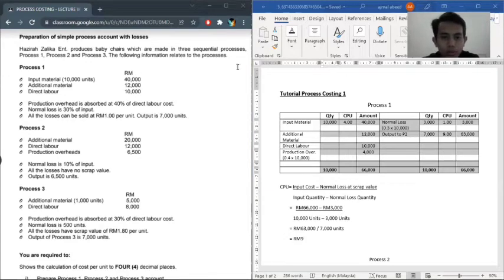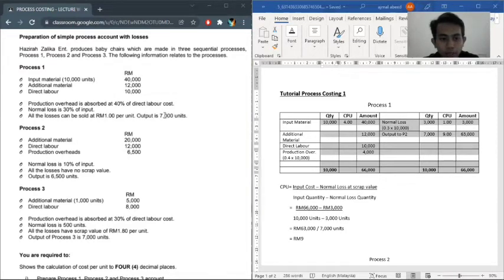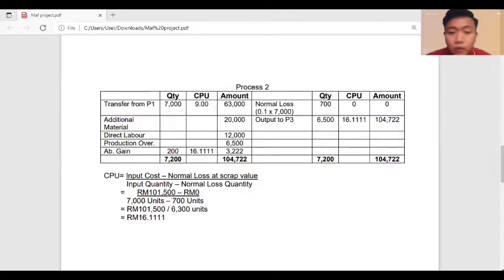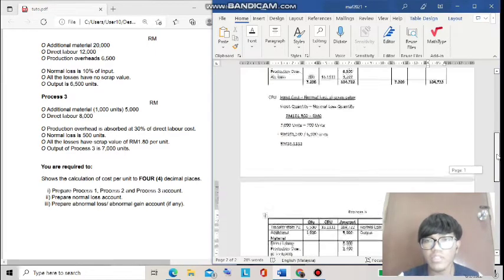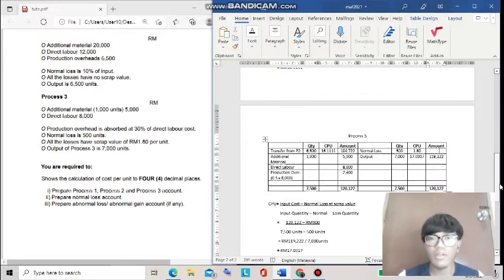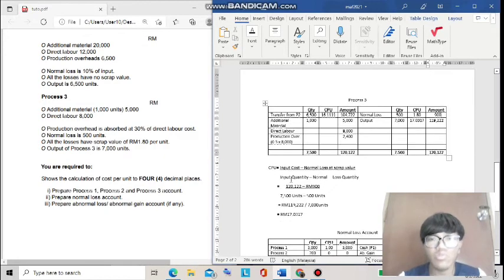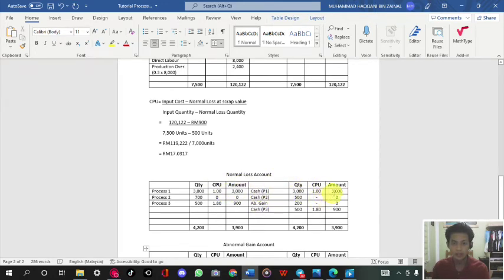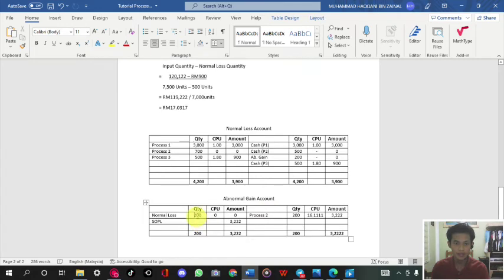STUDENTS' WORK - PROCESS COSTING G5 SIMPLE PROCESS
Students' work on process costing - the introduction of process account. Simple process as there is neither OWIP nor CWIP.